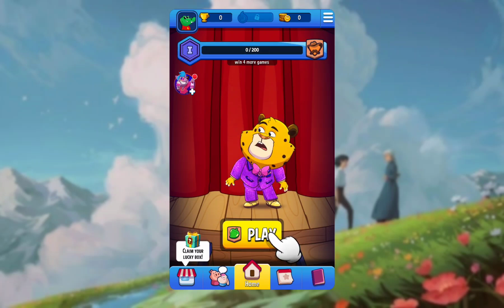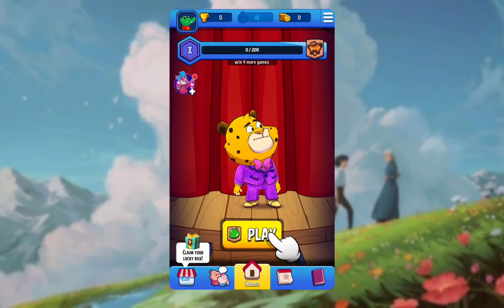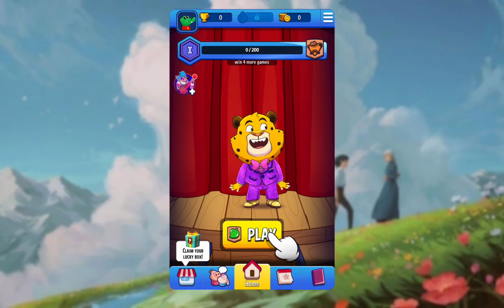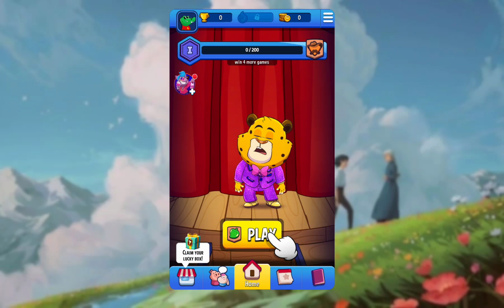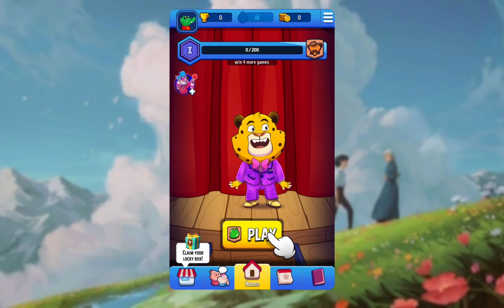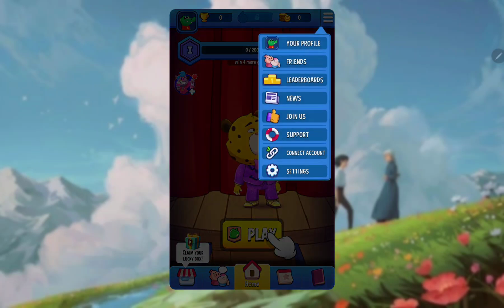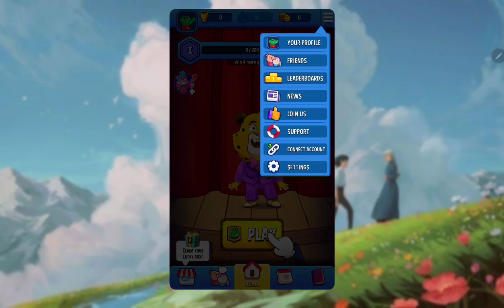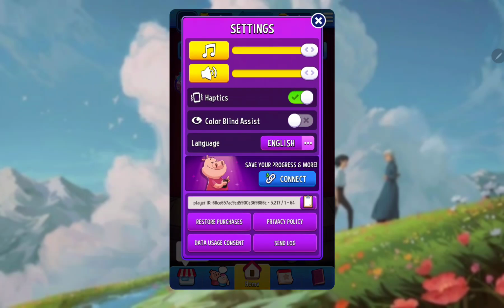How to set music on Match Masters?